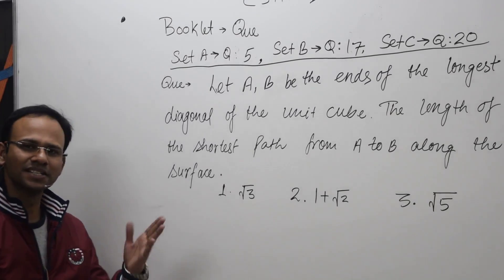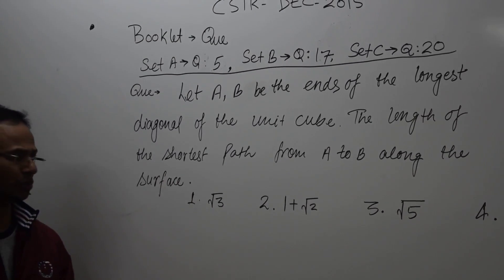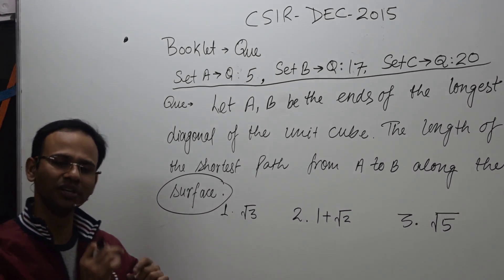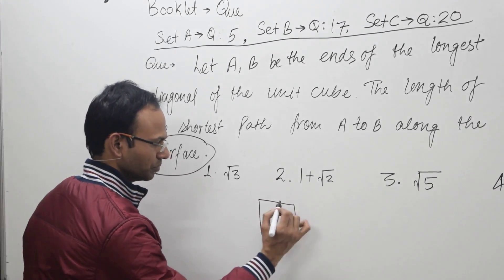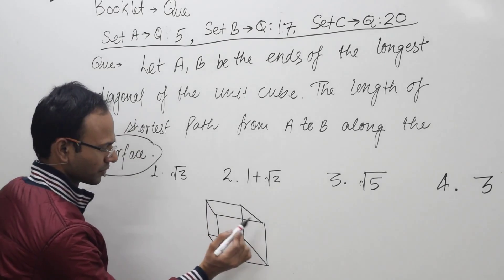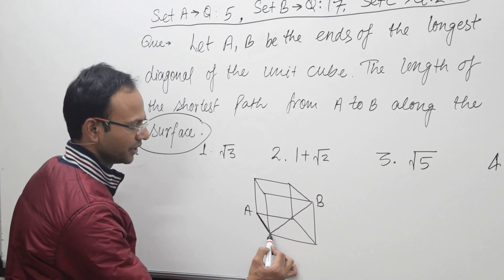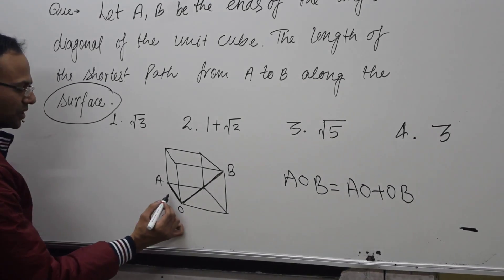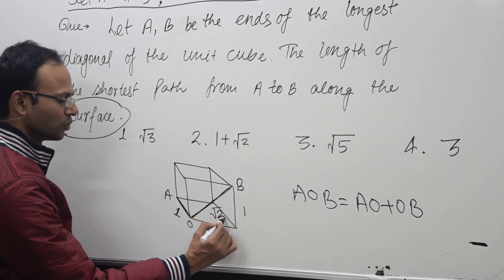CSIR NET Exam Dec 2015 Maths solution for PART A SET A Q5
Here we are sharing the video solutions of the questions selected from the CSIR NET DEC 2015 examination, Mathematical Sciences. For rest of the videos, please download the android app to download.